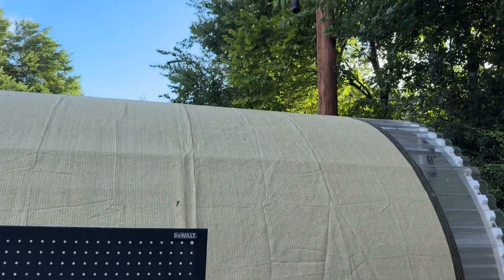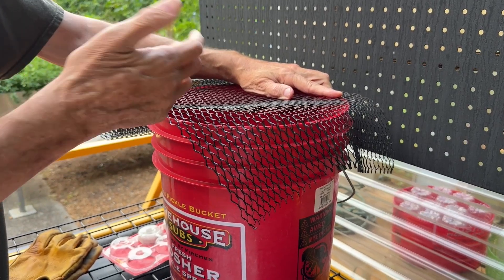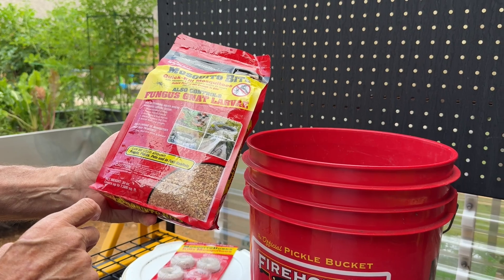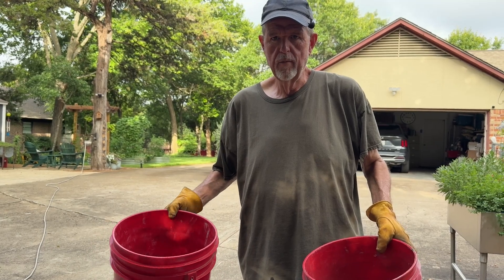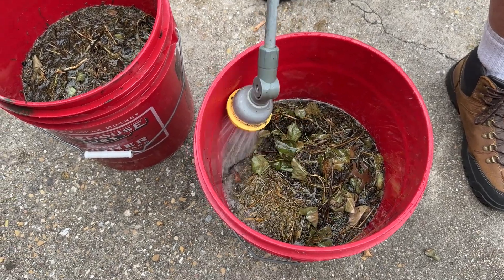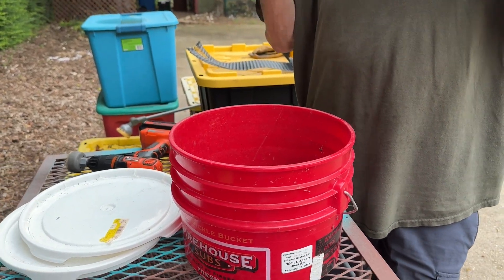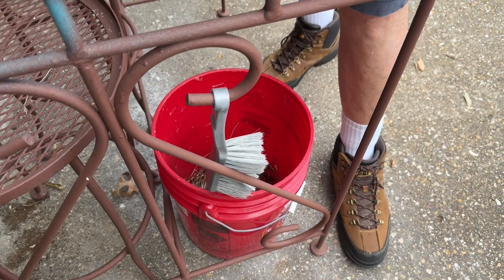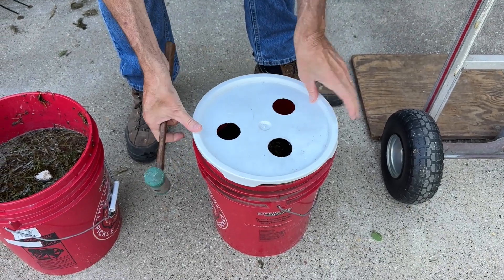🪣🦟 Mosquito Bucket of DOOM: DIY Trap That Actually Works! 💀✅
A "Mosquito Bucket of Doom" is a popular DIY mosquito trap designed to drastically reduce mosquito populations around your yard. It uses stagnant water and a biological agent (usually BTI, found in mosquito dunks or bits) to lure mosquitoes to lay eggs, which then kills the larvae before they can grow into biting adults.

Attracts Mosquitoes
The bucket contains stagnant water, sometimes mixed with organic matter like grass clippings or straw, to simulate a natural breeding ground.

Kills Larvae
You add BTI (Bacillus thuringiensis israelensis), a naturally occurring bacteria that specifically targets mosquito larvae without harming pets, people, or wildlife.

Interrupts the Life Cycle
Female mosquitoes lay eggs in the water, but the BTI kills the larvae before they mature. Over time, this reduces the local mosquito population.

🛠️ Basic Recipe
5-gallon bucket (any color, but black works best)
Water (let it sit for 24-48 hours to go stagnant)
A handful of grass clippings or hay (optional but helps attract mosquitoes)
A mosquito dunk or bits containing BTI

✅ Why You Might Want One
Inexpensive and effective mosquito control
Safe around kids, pets, pollinators, and other wildlife
Great way to target mosquitoes at the source
Complements other mosquito deterrents like fans, repellents, and traps

🧲 What Attracts Mosquitoes?
1. Carbon Dioxide (CO₂)
Mosquitoes can detect the CO₂ we exhale from over 100 feet away.
It tells them there's a warm-blooded host nearby — perfect for a blood meal.
2. Body Heat and Sweat
Mosquitoes are drawn to warm objects.
Lactic acid and ammonia in sweat are strong chemical signals for them.
Movement can also attract them by stirring air patterns and heat.
3. Skin Odors and Microbiome
Natural skin bacteria and oils create a scent signature mosquitoes love (or hate).
Some people literally smell better to mosquitoes — unlucky for them!
4. Dark Colors
Mosquitoes are visual hunters too — they're drawn to dark clothing and objects.
This is one reason black buckets are often used in mosquito traps.
5. Stagnant Water (for Breeding)
Mosquitoes don’t drink this water — they lay eggs in it.
Organic matter (like decaying leaves, grass clippings) makes it smell “ripe” for larvae.

🪣 In a Mosquito Bucket of Doom
You’re not attracting adult mosquitoes for biting — you’re luring females ready to lay eggs.
The smell of stagnant water + organics signals a great nursery.
Then, BTI kills the larvae, breaking the life cycle.

🦟Mosquito Dunks
🦟Mosquito Bits
✅Bug Light Zapper
🪣5-Gallon Bucket w/Lid
✅Citronella Incense Sticks
🦟Zevo On-Body Mosquito Repellant Spray
✅Zevo Flying Insect Trap